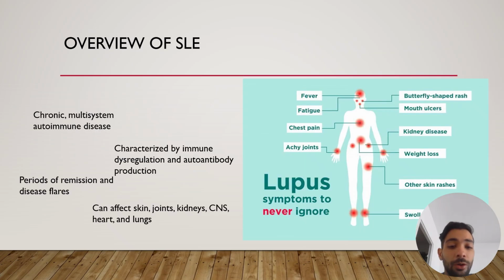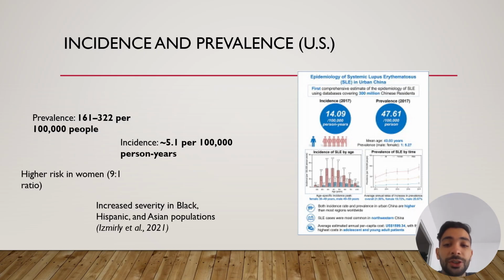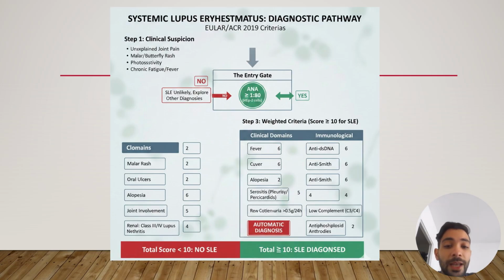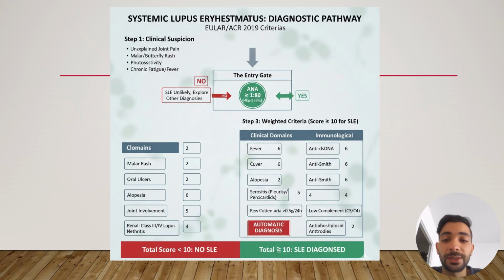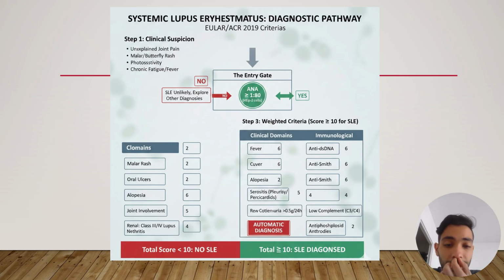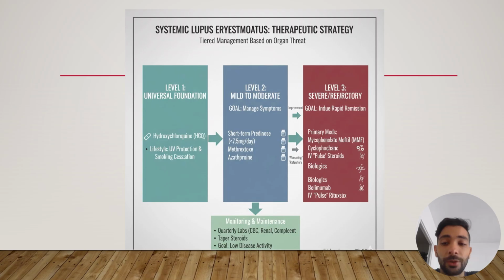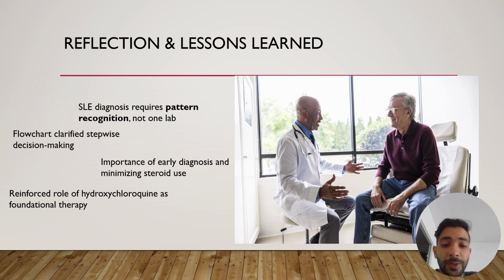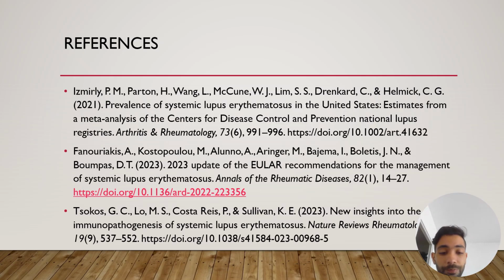Diagnostic and Treatment Flowchart: Systemic Lupus Erythematosus.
Week 8-Diagnostic and Treatment Flowchart: Systemic Lupus Erythematosus.